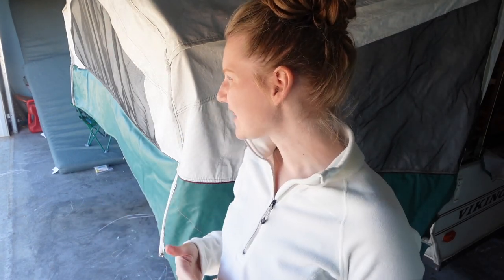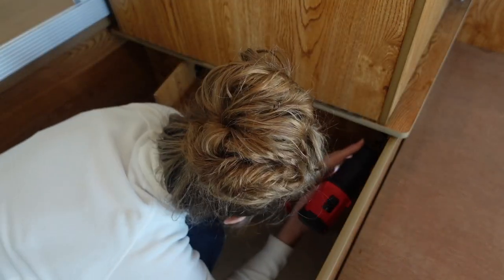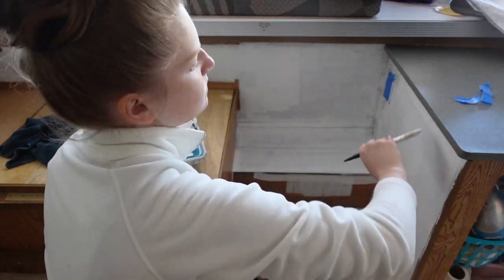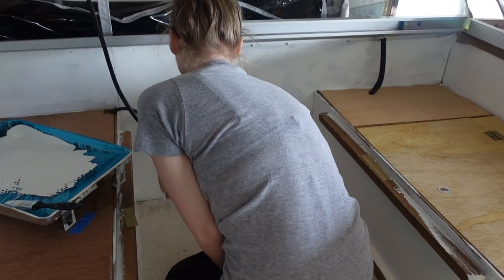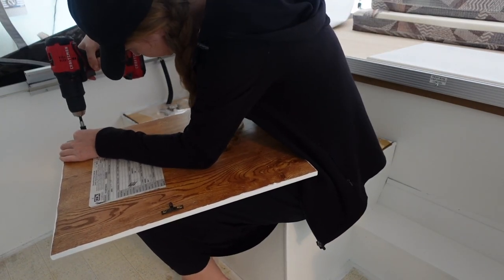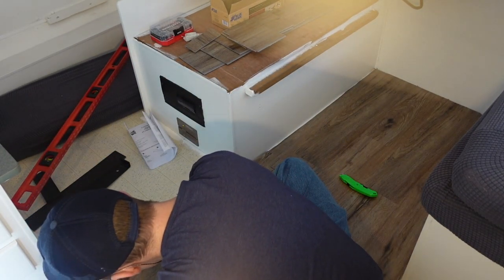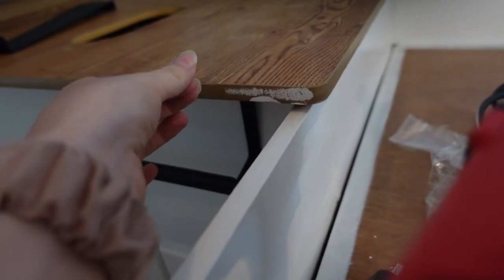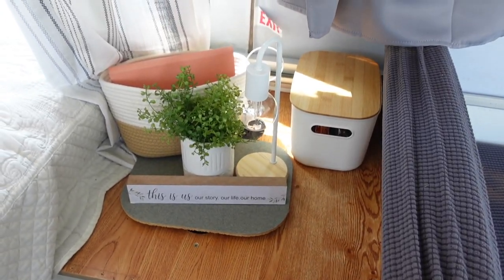REMODELING OUR 2000 VIKING POP UP CAMPER // PAINTING + NEW FLOORING + DECORATIONG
Hello and welcome back to another video! We are remodelling our pop up camper and preparing it to go on a camping trip for the weekend. Watch the transformation take place as we paint the inside, put down new vinyl flooring, and do a little bit of decorating (my favorite 😍.) You are amazing!